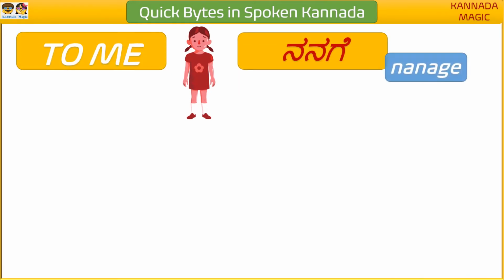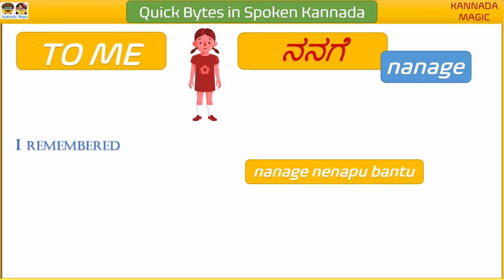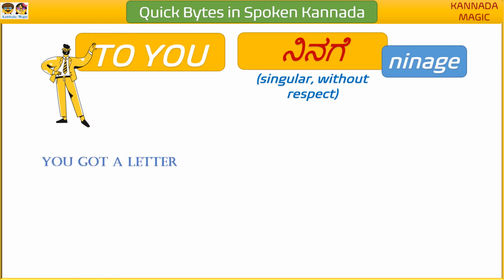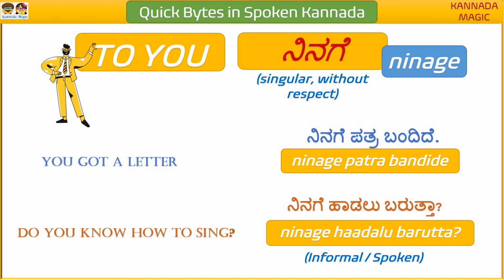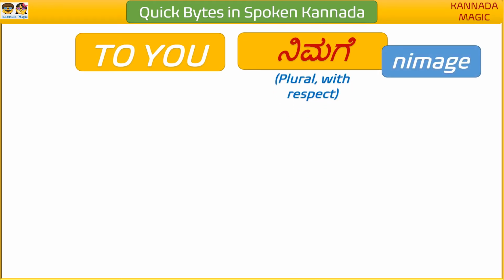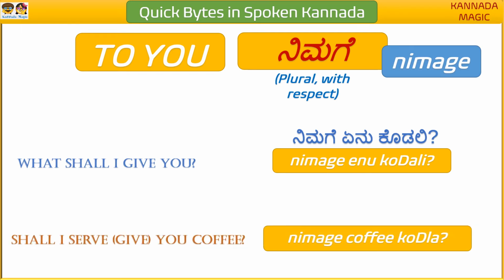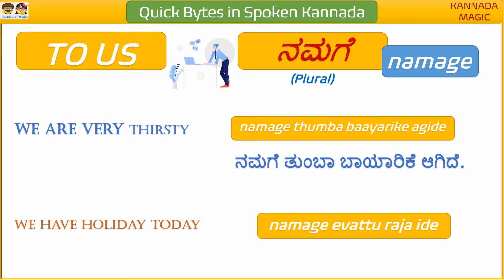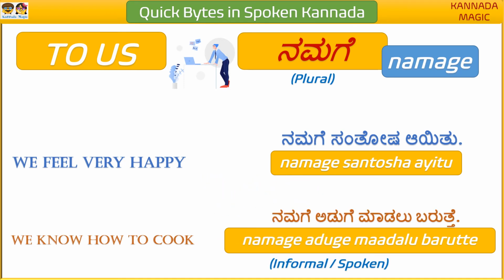Kannada QuickByte3: Object Pronounce and Sentences (Crash Course - Easily Learn Kannada)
Kannada kaliyiri. Kannada tutorials. Learn an Indian language.

This series of video teaches you spoken Kannada words, sentences, in very easy and quick way  – How to pronounce each KANNADA words, sentences.
You can learn Kannada conversations and easily learn Kannada language in English with the help of many videos from KANNADA MAGIC Channel.

A aa ee kannada alphabets
AA aa ee Kannada letters
ಅ ಆ ಇ ಈ kannada aksharamale, Kannada Varnamale, Kannada Vowels, Consonants, swaragaLu, vyanjanagaLu,
1 2 3 4 in kannada SankhyegaLu, kannada ankigaLu

Learn Conversational Kannada

The "Kannada Magic" is one place YOUTUBE CHANNEL to learn a lot about Personality development, Softskills, Positive Thinking, Technology, Health tips etc. in "Kannada" Language. You will get many new " how to be successful" videos in it. You get to see brand new Tech gadgets and products. You will LOVE new health tips.
*ಬನ್ನಿ ನಮ್ಮ "ಕನ್ನಡ" ದಲ್ಲಿ ಕಲಿಯೋಣ ಹಾಗು ಕಲಿಸೋಣ. *

The @KannadaMagic Channel does not own the product photos/videos/GIF used in the video.
The product and its images in the video is proprietary product from difference Websites and the corresponding media websites.

Kannada Vowels and Consonants, Alphabets in Kannada.